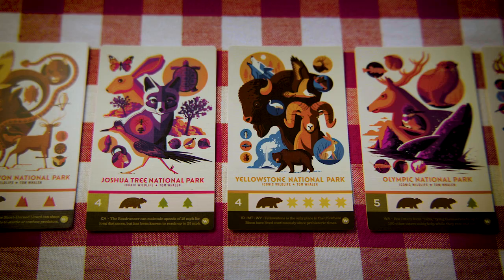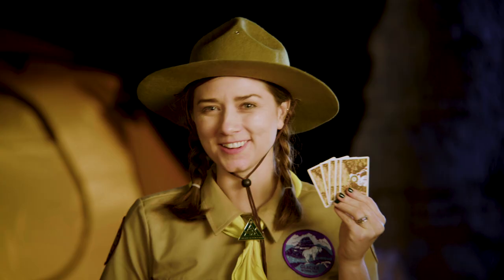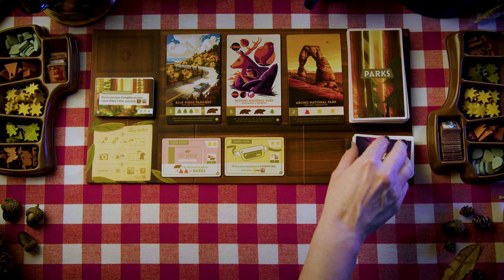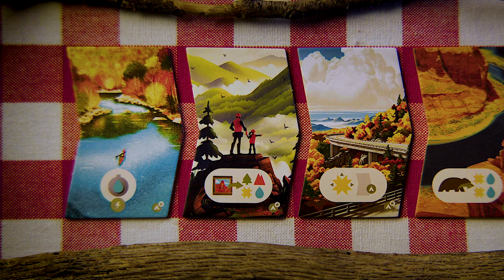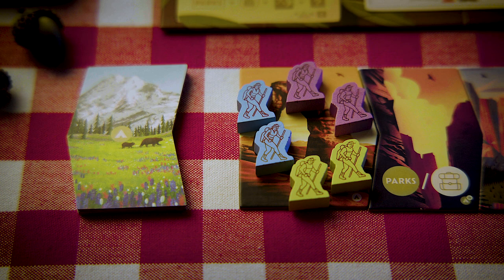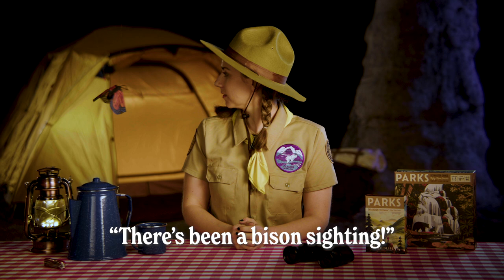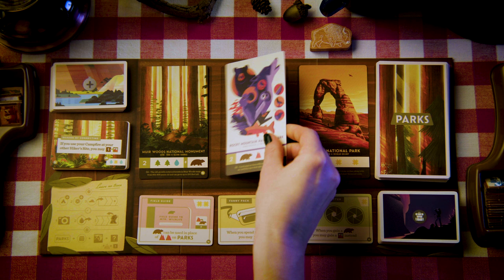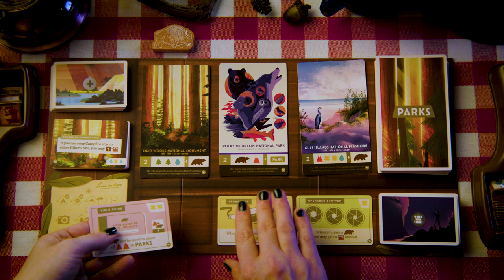How to Play Parks Wildlife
Join Ranger Paula as she explores all the new features of Parks Wildlife, including more Trail Sites, Canteens, Gear, Seasons, and Photos. Plus, complete your National Park collection with 16 new Park Cards, including New River Gorge.

Preorder for Parks Wildlife Available now!

Credits:
Written by/Starring: Paula Deming
Cinematographer: Lawson Deming
Puppeteers: Katrina Alysha, Nick Murphy